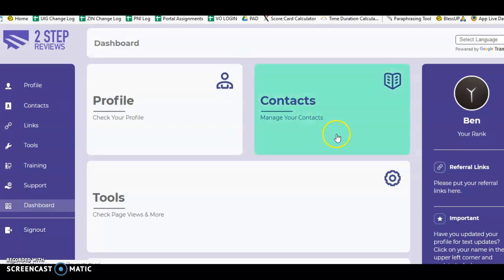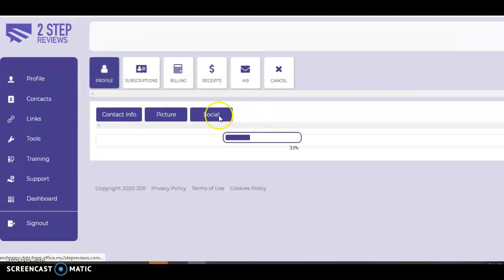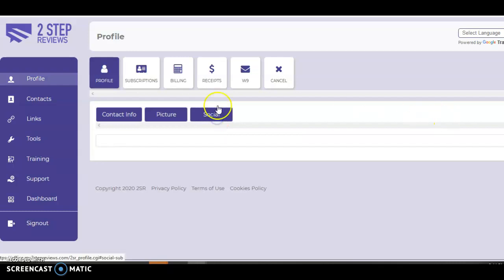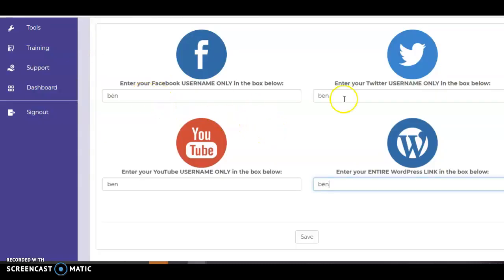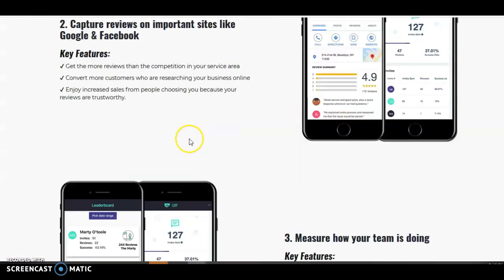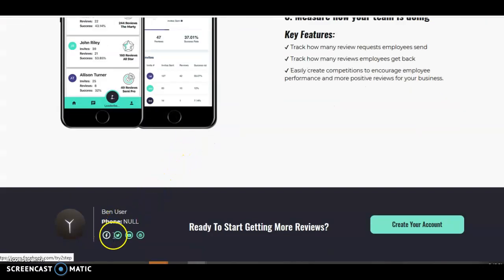Social Media Info